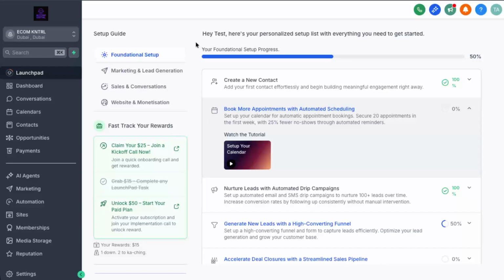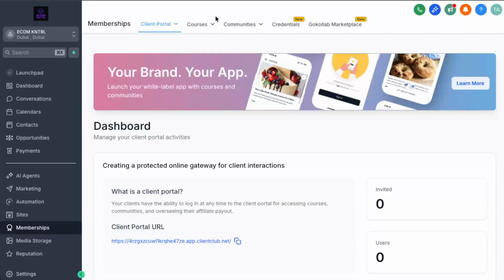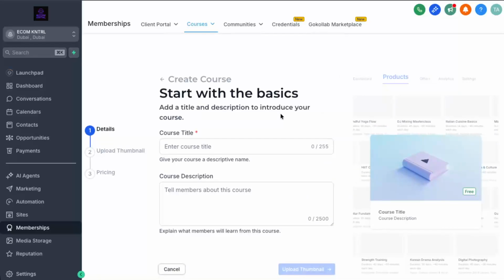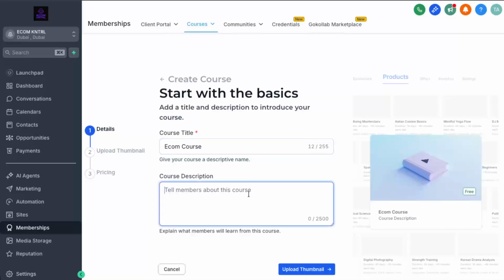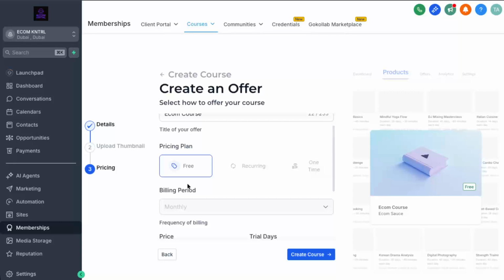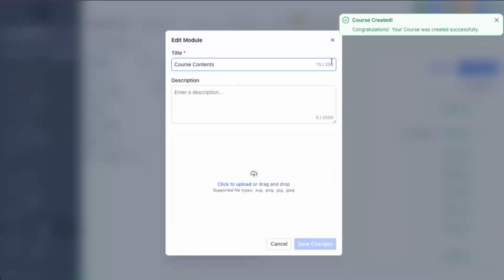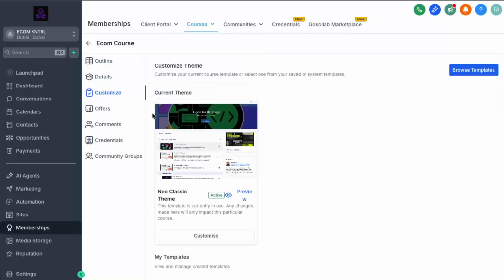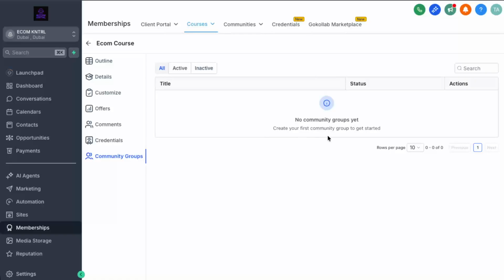How To Set Up Membership Sites In GoHighLevel (2026) | Membership Setup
How to set up membership sites in GoHighLevel is exactly what you’ll learn in this step-by-step tutorial. In this video, we walk through the latest, fully updated process so you can build a professional membership area that works right now. You’ll see how to plan your structure, create offers, set up products, and protect your content behind secure login pages. We’ll cover drip lessons, access levels, and how to connect payments so members are added automatically. You’ll also learn key automations, email sequences, and simple design tips to boost engagement and reduce churn. Follow along on your own account and pause as needed. By the end, you’ll have a complete, working membership site ready to sell and deliver your content.